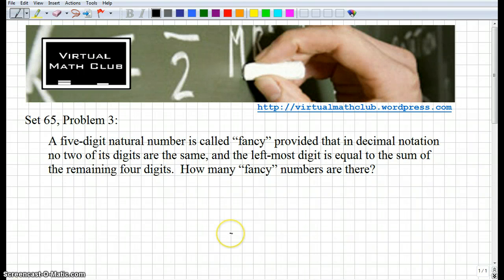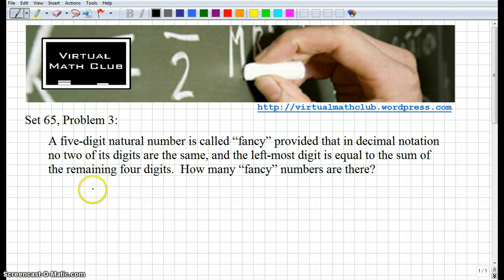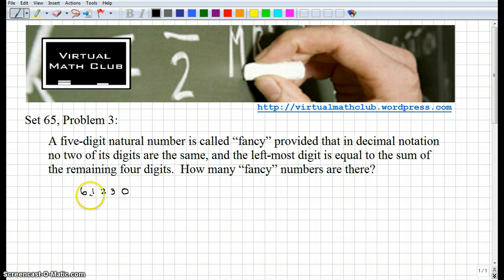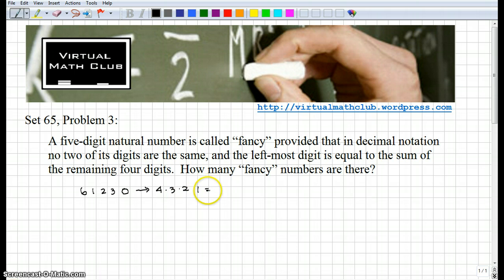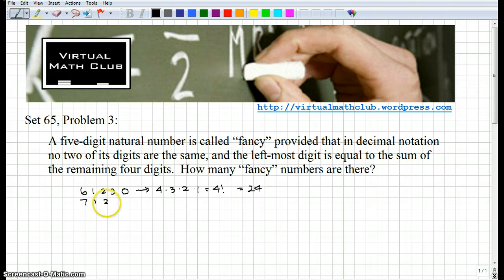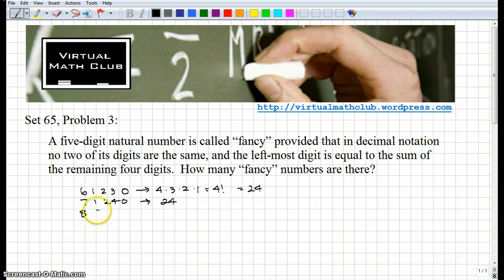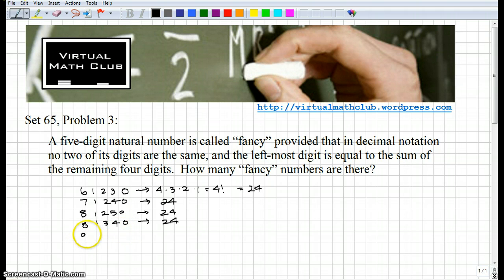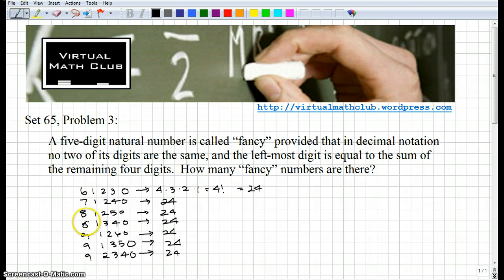Set 65 Problem 3